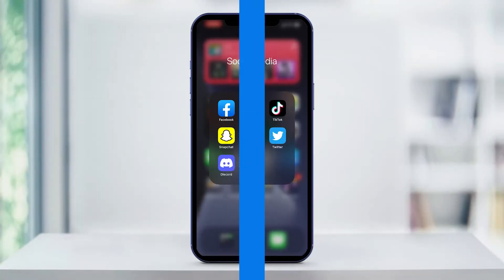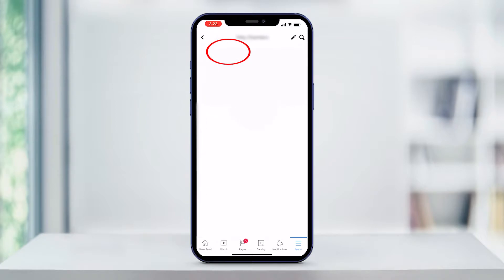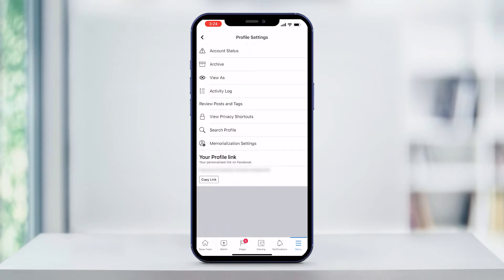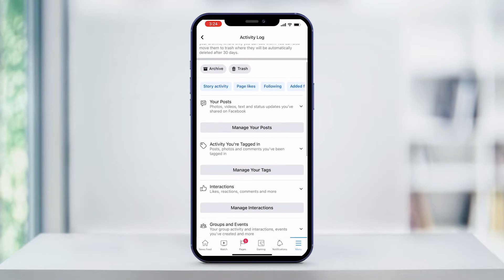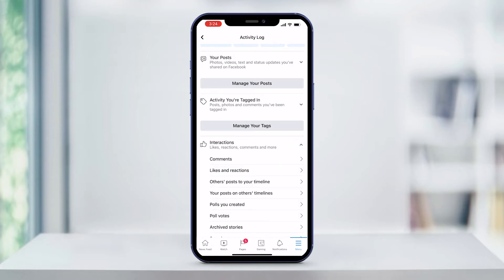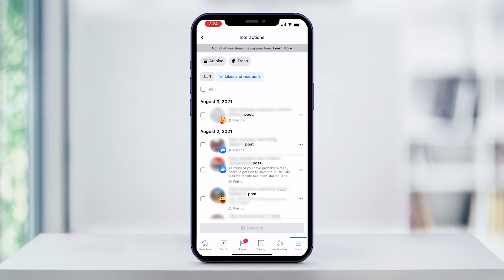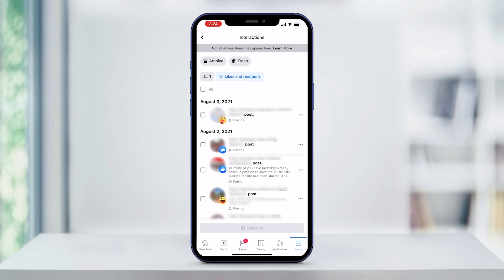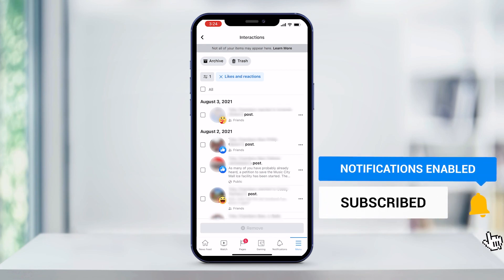How to See My Liked Photos on Facebook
In this Quick Tech how-to video, I’m going to show you how to see photos that you have liked on Facebook using the mobile app.

Go ahead and open up Facebook on your mobile device. If you look in the lower right-hand corner you’ll see the menu icon. Tap on that and it will take you to the menu page. Just below the word “Menu”, you’ll see your name and profile photo. I want you to click on that to view your profile.

Now that you see your profile, you’ll find a button with three dots on it on the right of the screen. That is your profile settings button. From here, you’ll see your activity log. It should be the fourth line down and has a little list icon next to it.

Tap on the activity log to open your activity log page. Your interactions are on this page, you can’t really see it right now but if you scroll down a little bit you’ll see the word Interactions and a button named Manage Interactions. These do slightly different things. I’d like for you to tap on Interactions, not Manage Interactions. Once you’ve tapped on interactions, a drop-down menu appears. In this menu, you’ll find “Likes and Reactions”.

Tap on likes and reactions to see photos and posts that you’ve liked. You’ll see the word “photo”, “post”, or “comment” to indicate the type of item you liked or reacted to. If you’re wondering why we didn’t just click on Manage Interactions, it’s because that doesn’t actually filter anything so if you click on that, it will show all of your activity on Facebook. Clicking on interactions and then likes and reactions applies the appropriate filter to the search.

We have more helpful Quick Tech how-to videos coming your way!